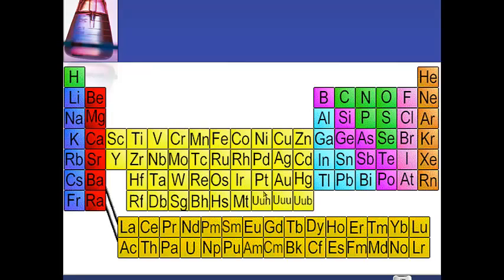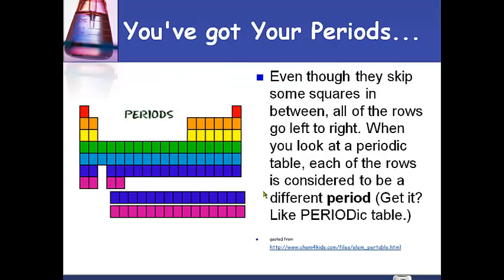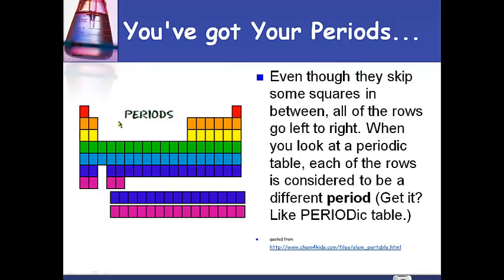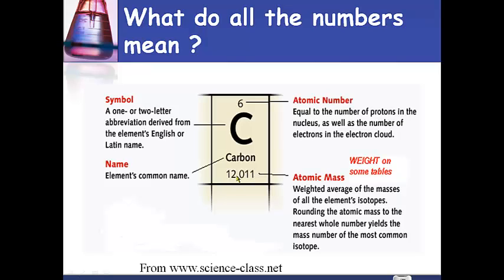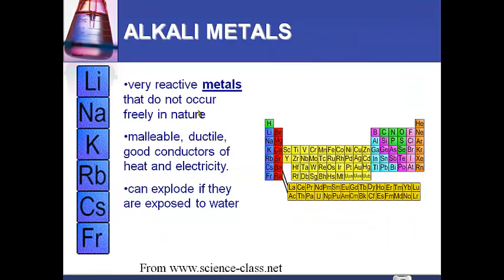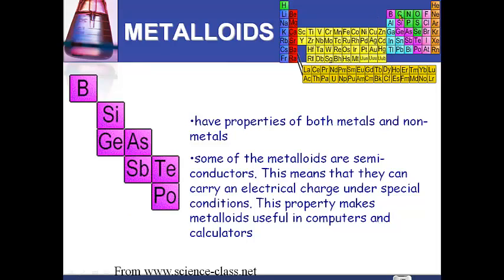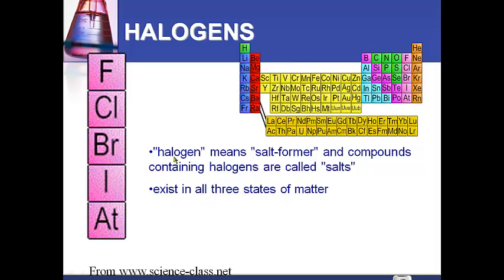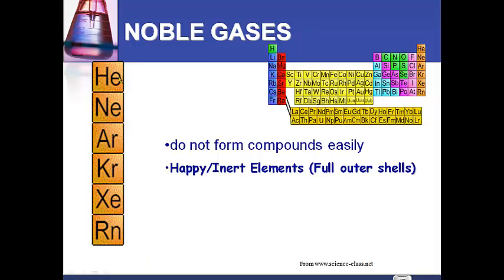The Periodic Table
How to read the Periodic Table of Elements